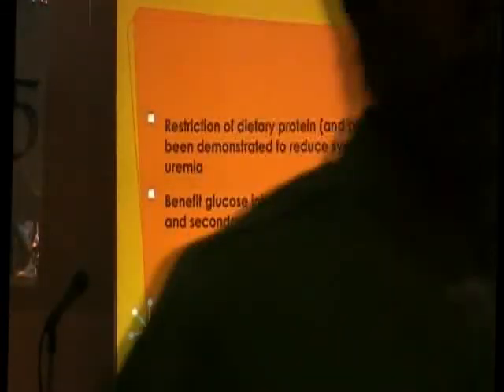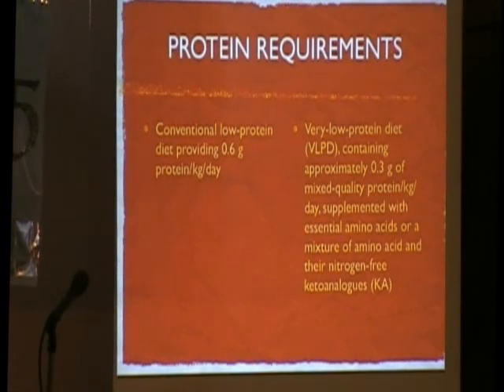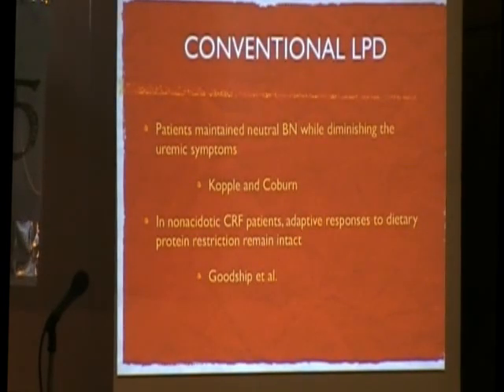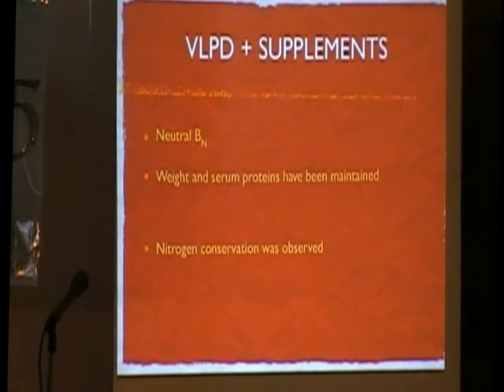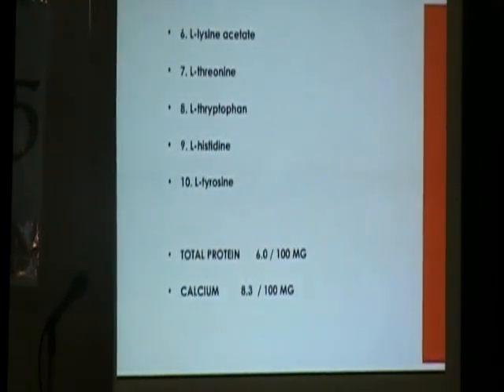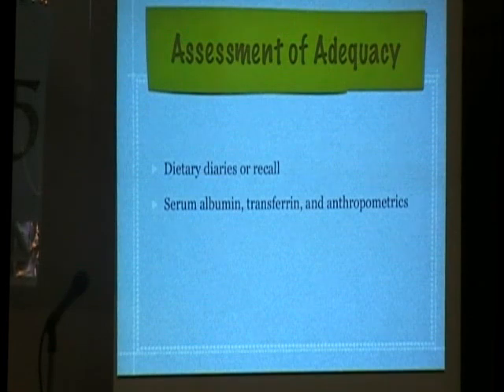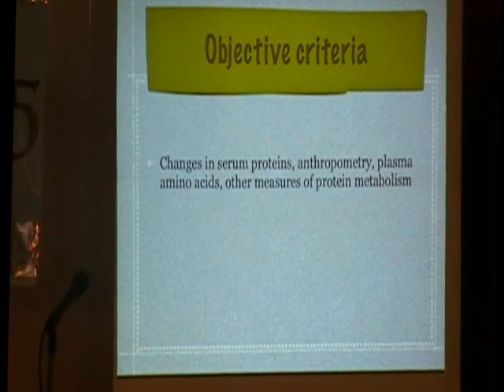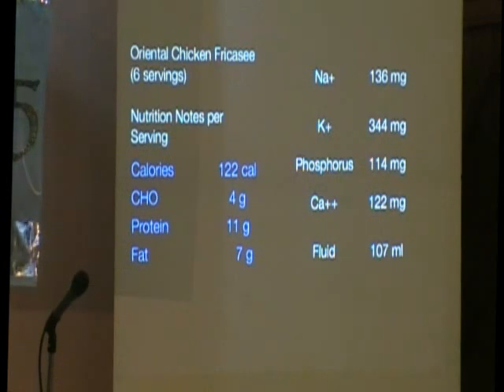Nutrition in Renal Disease_2